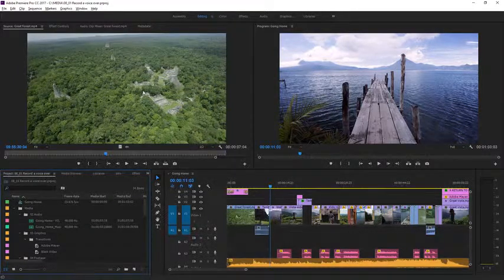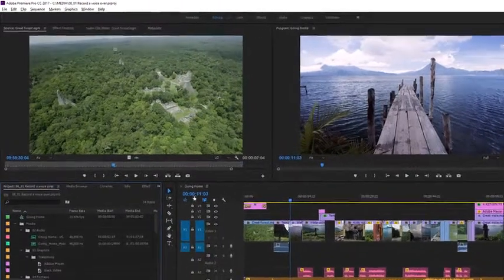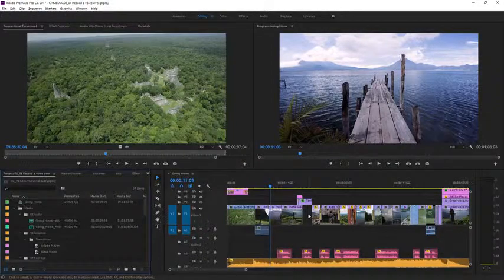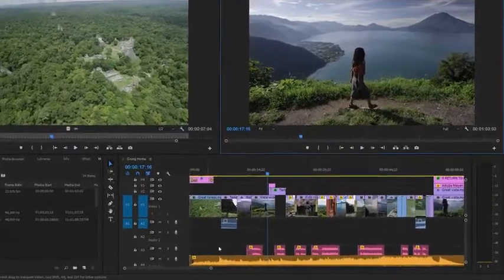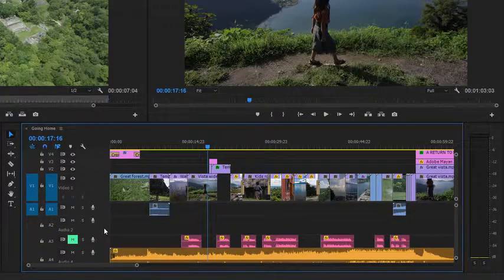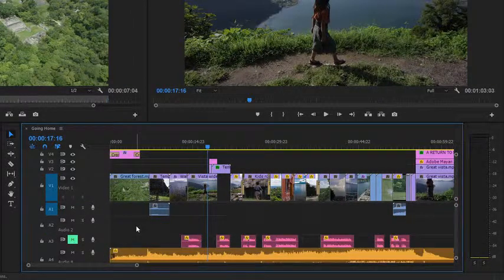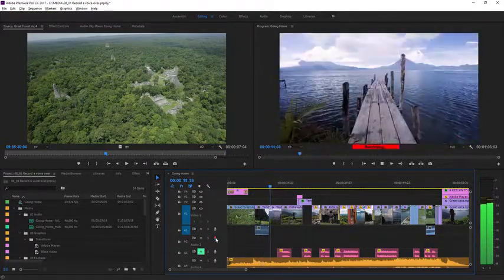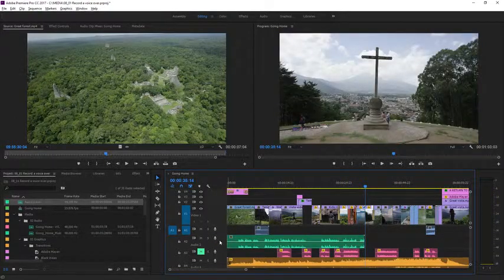Record a voice over in Adobe Premiere 8.1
Record a voice-over
Premiere Pro allows you to record a voice-over directly into a sequence, while the sequence plays.
What you learned: Record a voice-over
Make sure your microphone is set up correctly and selected as the Default Input in the Audio Hardware preferences in Premiere Pro. Access this preference by choosing Edit - Preferences - Audio Hardware - Default Input Windows or Premiere Pro Application Menu - Preferences - Audio Hardware - Default Input macOS.
To avoid microphone feedback, wear headphones or mute the playback audio while recording your voice-over.
Click the Voice-Over Record button. Premiere Po will begin recording audio starting wherever the Timeline playhead is placed. Click Stop to stop the recording. The new audio clip will appear in the sequence and in the Project panel. By default, the new sound file will appear in the same location as your project file.